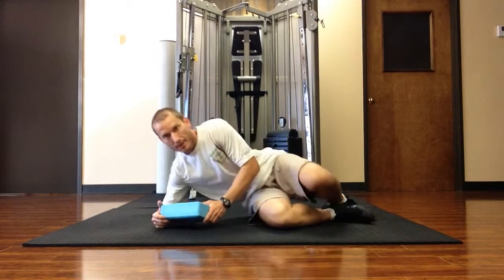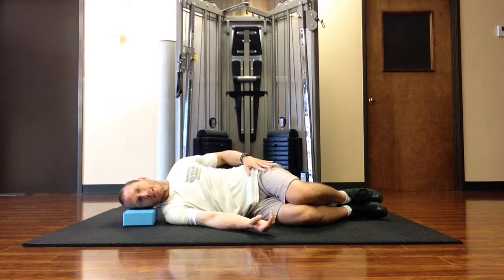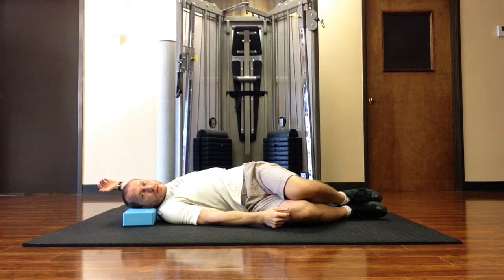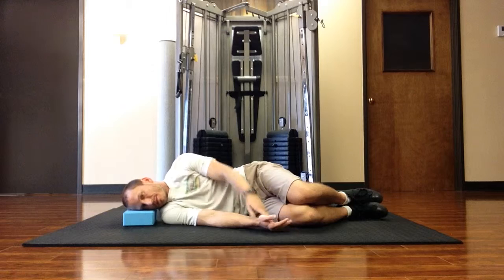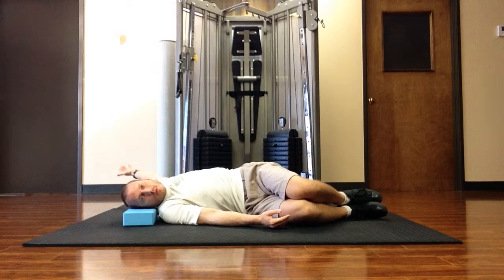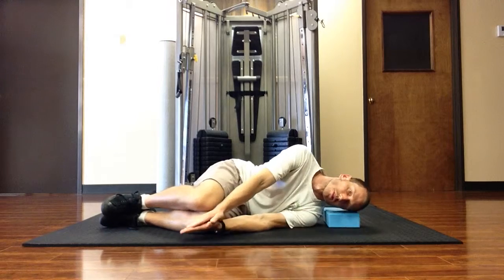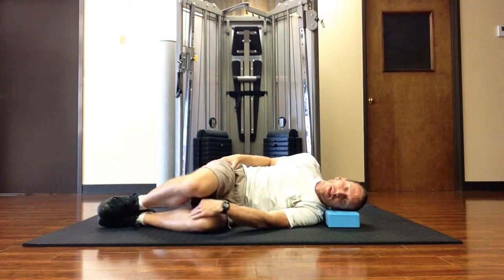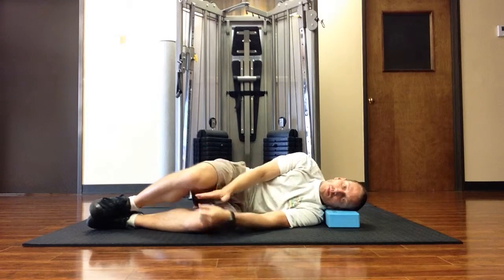Thoracic Spine Mobility Exercise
Thoracic Spine Mobility Exercise, Nick Ortego (personal trainer in Baton Rouge) demonstrates an exercise. It is strongly recommended that you consult with your physician before beginning any exercise program.  You should be in good physical condition and be able to participate in the exercise. Nick Ortego is not a licensed medical care provider and represents that it has no expertise in diagnosing, examining, or treating medical conditions of any kind, or in determining the effect of any specific exercise on a medical condition. You should understand that when participating in any exercise or exercise program, there is the possibility of physical injury. If you engage in this exercise or exercise program, you agree that you do so at your own risk, are voluntarily participating in these activities, assume all risk of injury to yourself, and agree to release and discharge Nick Ortego from any and all claims or causes of action, known or unknown, arising out of Nick Ortego's negligence.